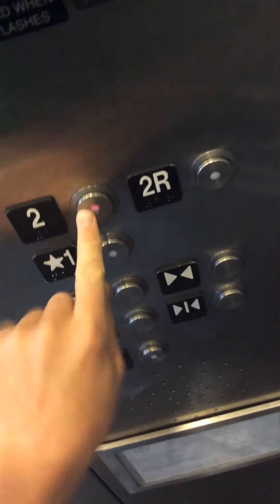Schindler Glass Elevator at Wegmans Burlington MA